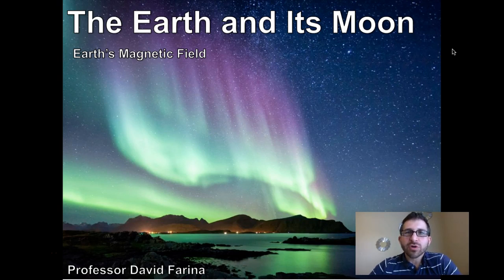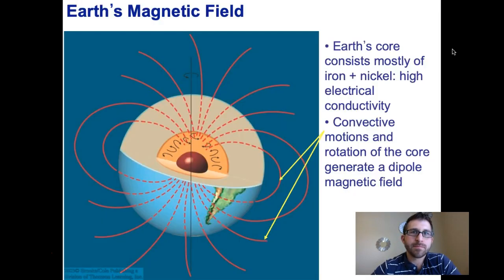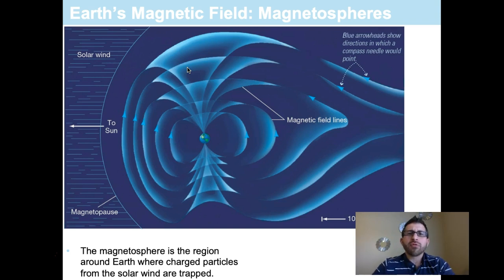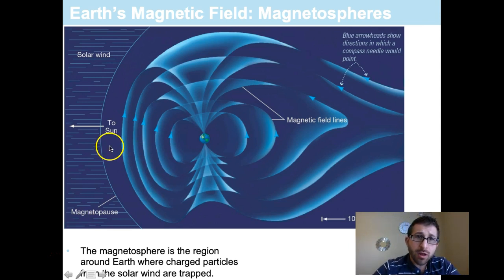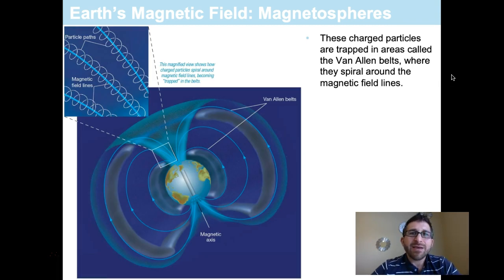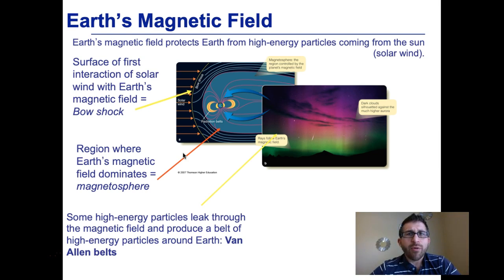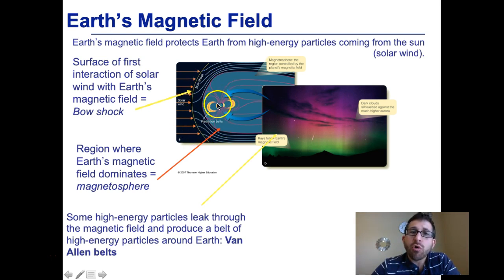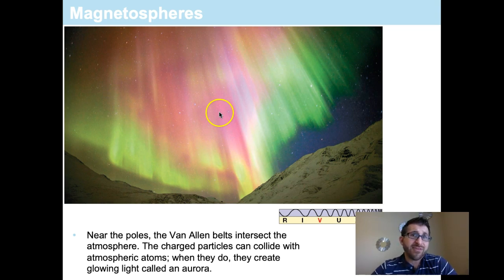The Earth and Its Moon: Earth's Magnetic Field